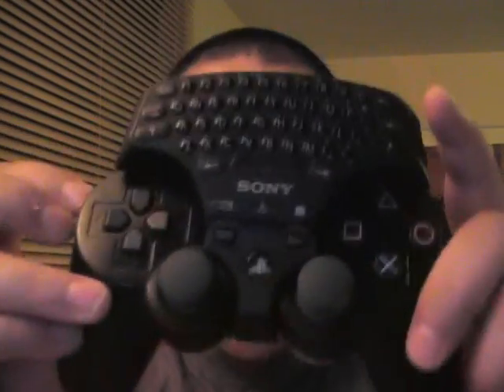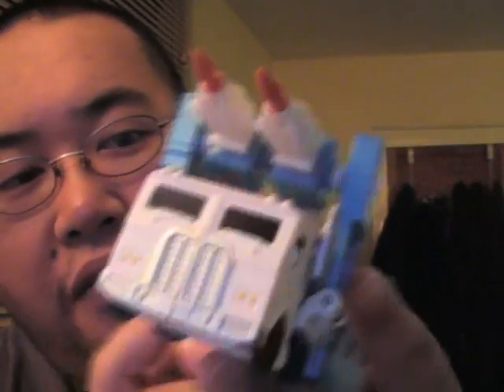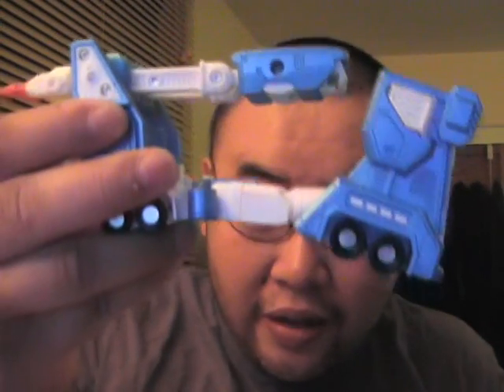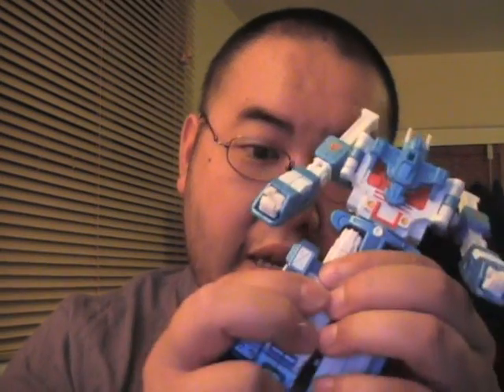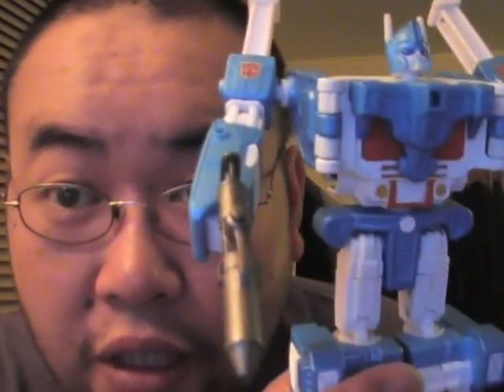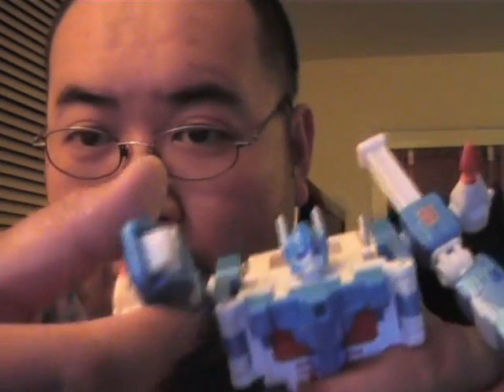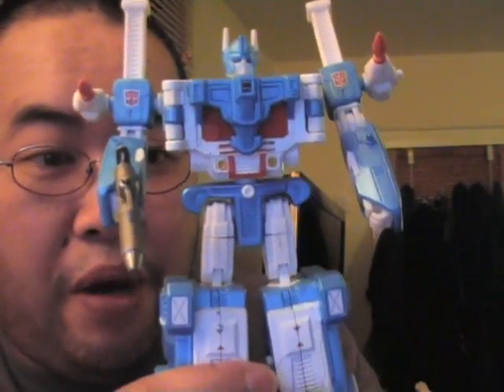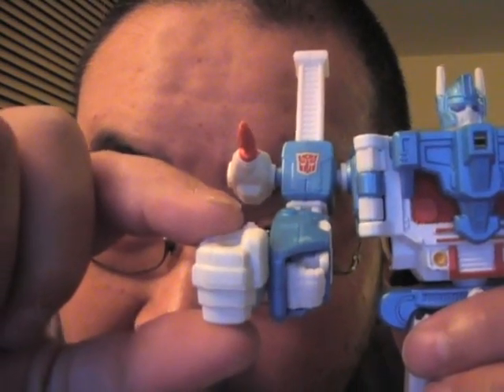Titanum G1 Ultra Magnus toy review